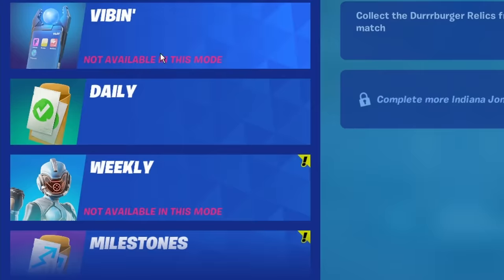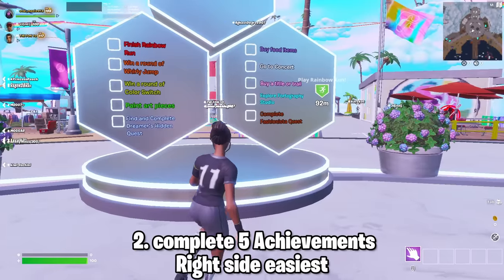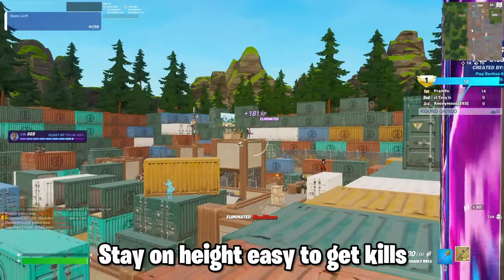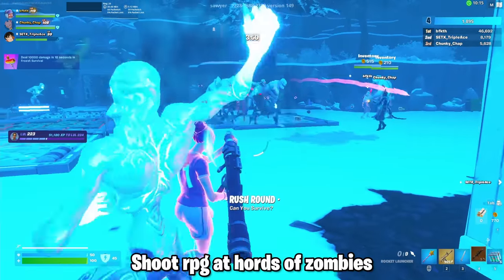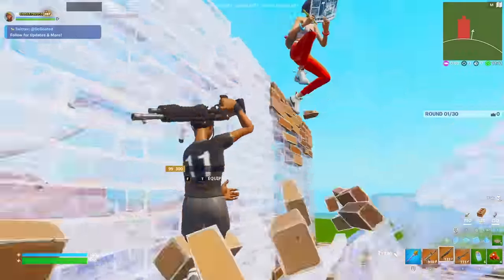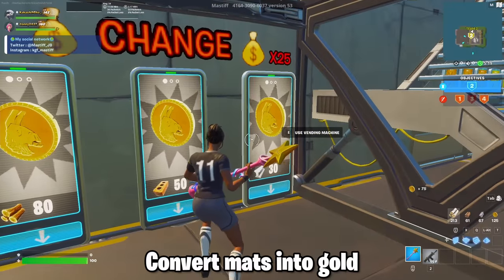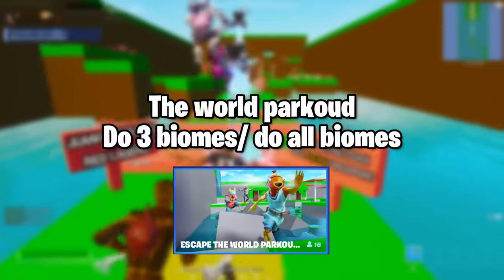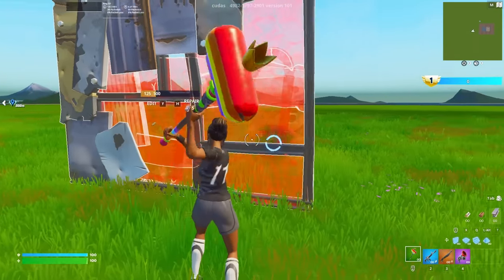$0.00 PICKAXE ! 😍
This is how to do Play Your Way Quests